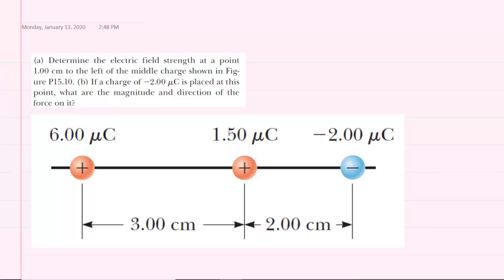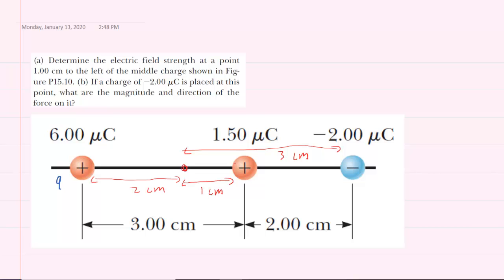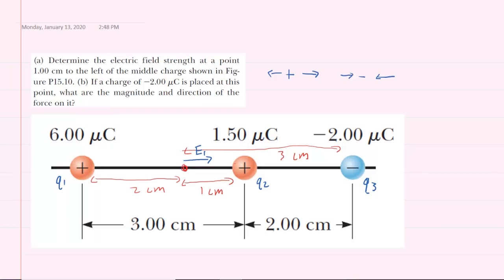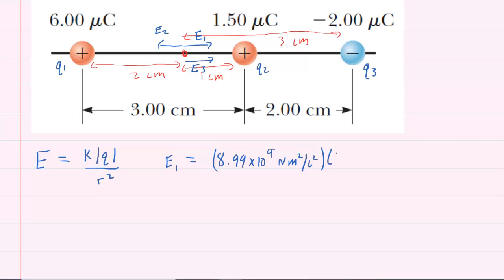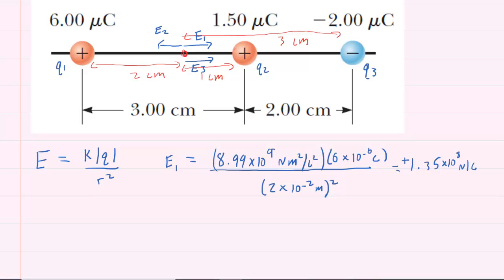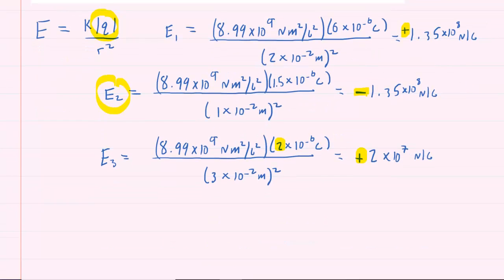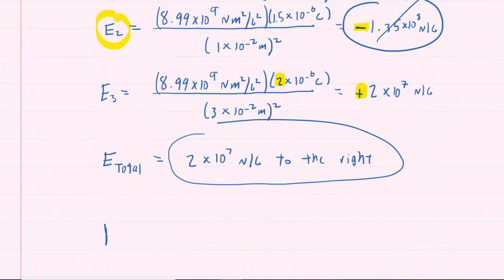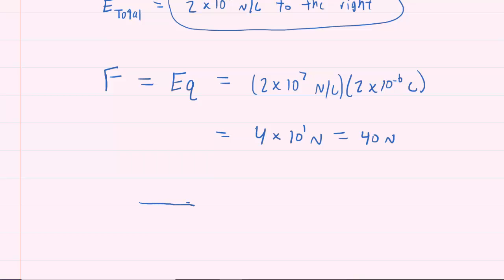Determine the electric field strength at a point 1.00 cm to the left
(a) Determine the electric field strength at a point 1.00 cm to the left of the middle charge shown in the figure. (b) If a charge of -2.00 microC is placed at this point, what are the magnitude and direction of the force on it?